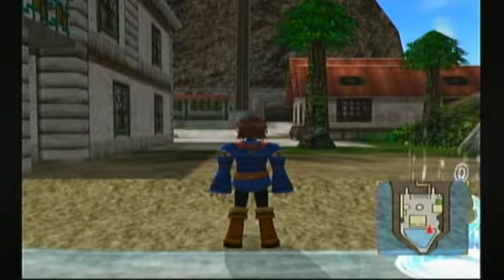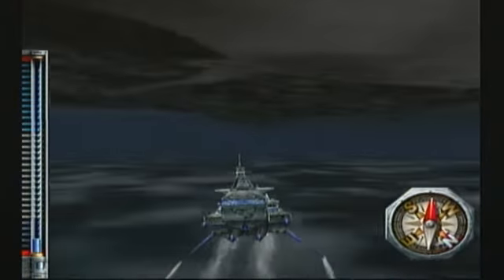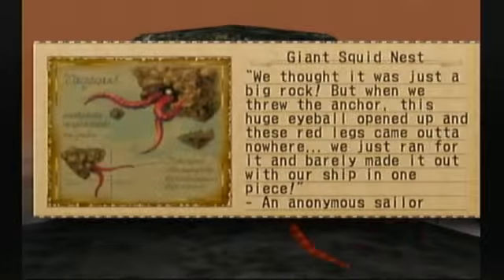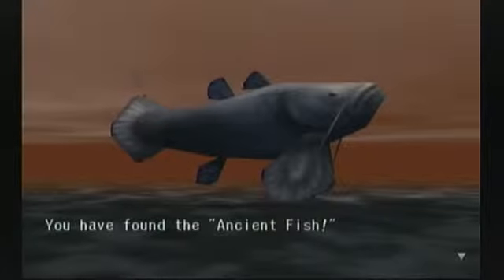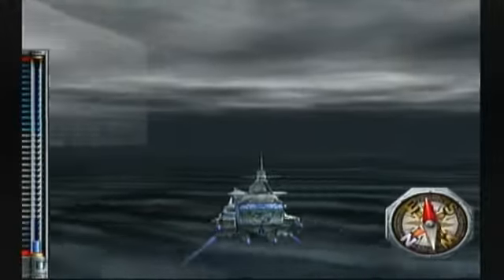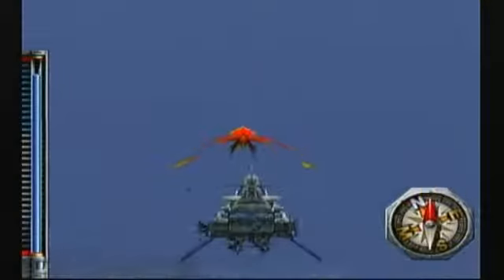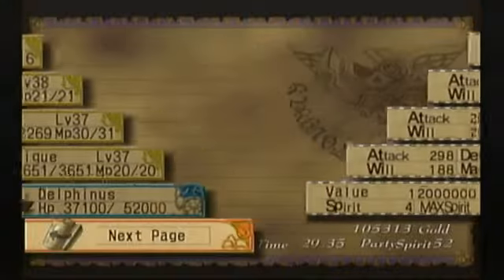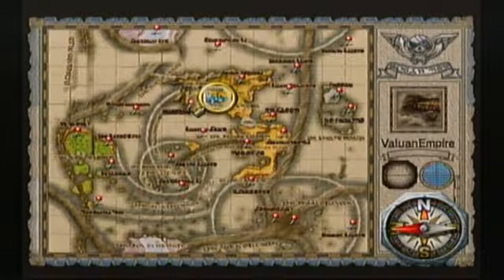Let's Play Skies of Arcadia Legends Part 39 - Rapid Fire Discovery Round!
Time to fill out that Discovery Log!  Now that the Delphinus can reach new heights and depths, we can find all sorts of goodies around the world, as well as encounter some menacing beasts that seem to be the last of their kind.  Extinction smeshstinction...